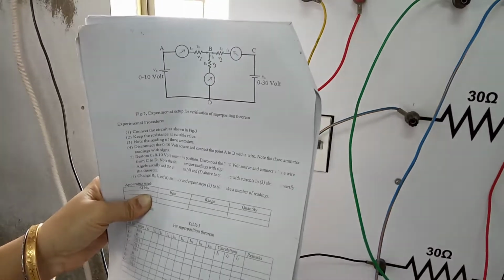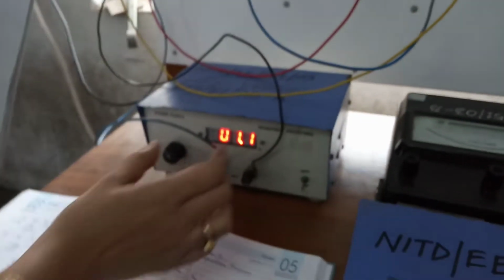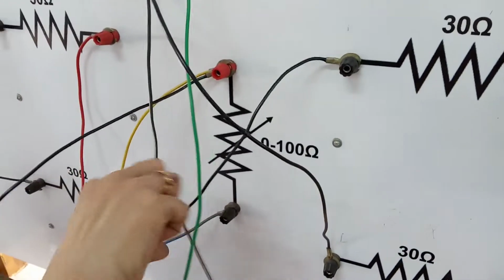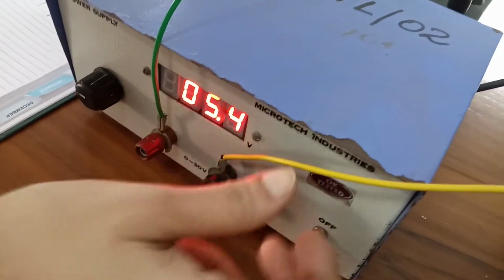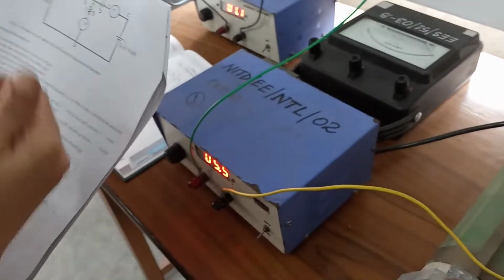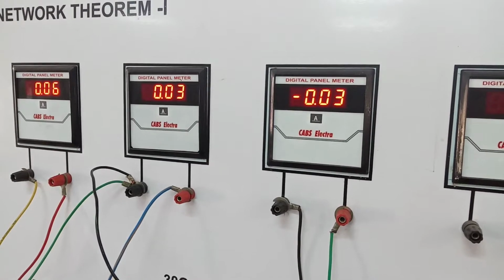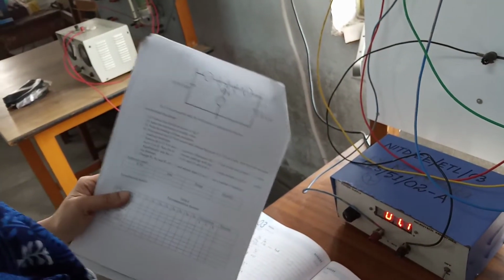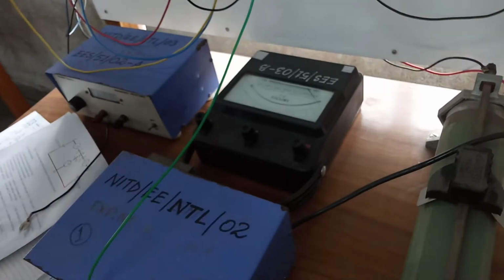Verification of Superposition Theorem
ex 1, electrical lab